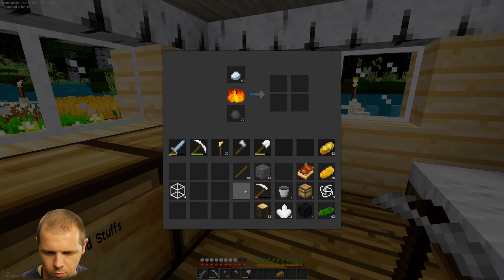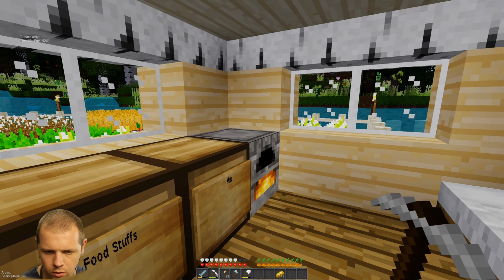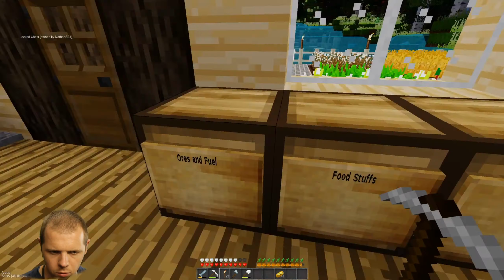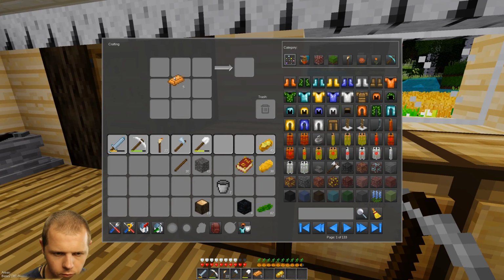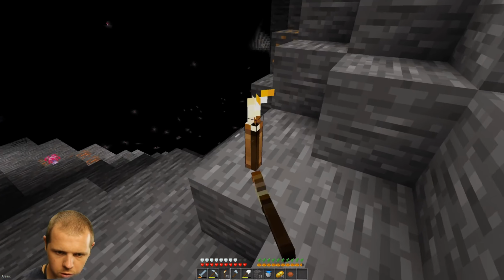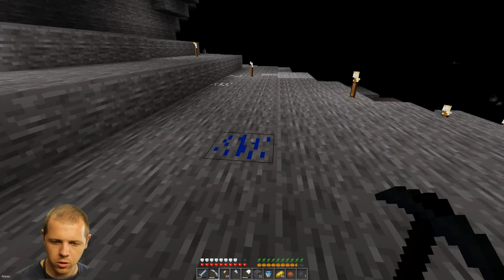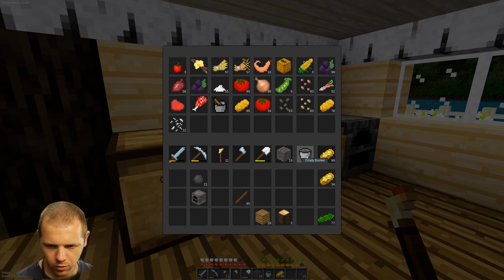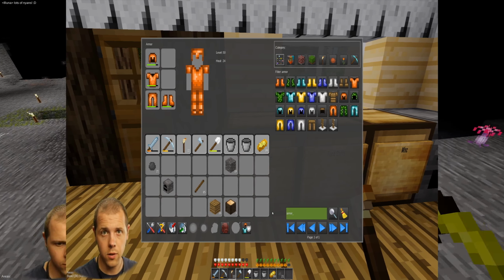Illuna aestiVal - Valley of Summer | Millions of Mese (episode 05)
Digging around, still looking for lava, but I found a few nyan cats, and turned that into a lifetime supply of Mese.

Find the server at: illuna.rocks port 30000